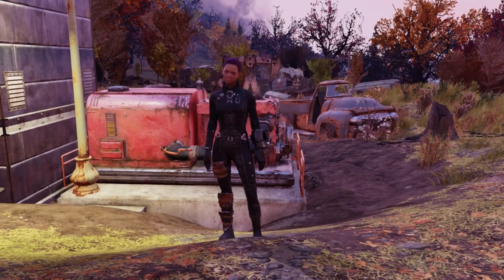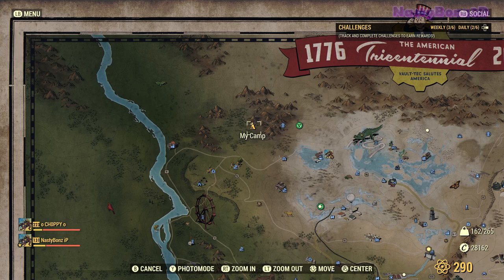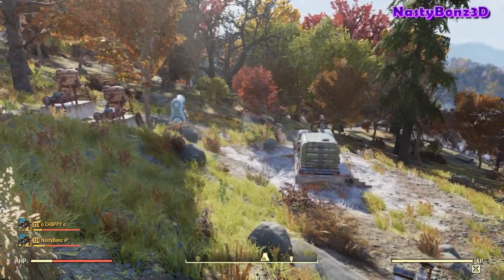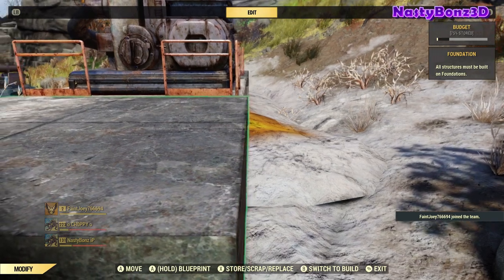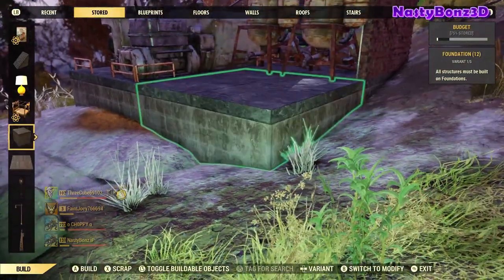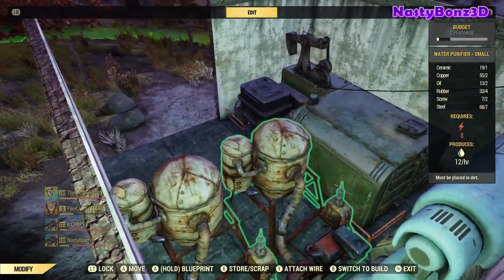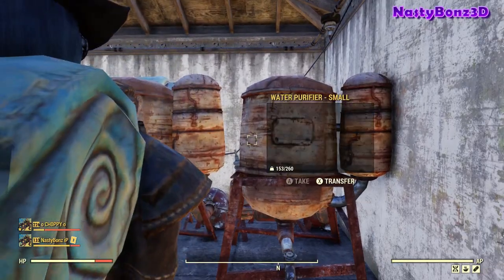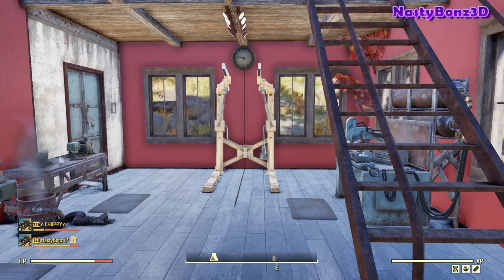Dude where's my camp part 5, 100% Fully Protected Extractor Fallout 76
In today's video we will see how you can enclose a open world extractor and other resources to keep it 100% protected from griefers, players and team mates and do it in a way that only you have access to these items.

Fallout 76